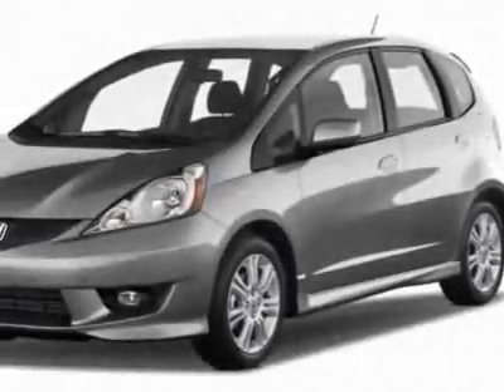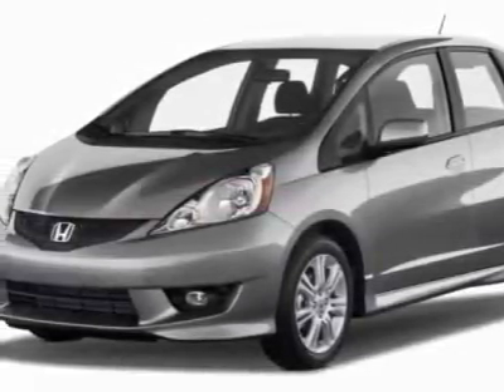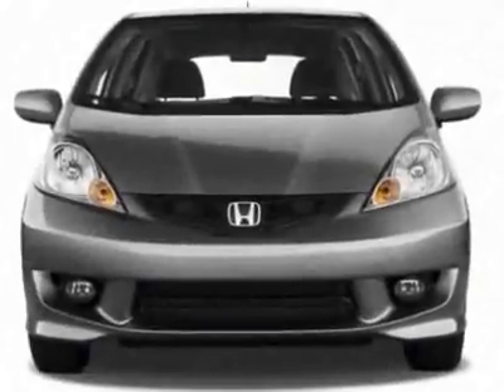2011 Honda Fit SPORT Hatchback - Easley, SC